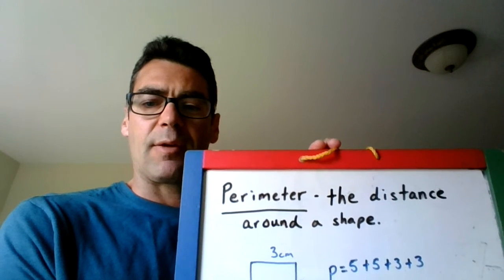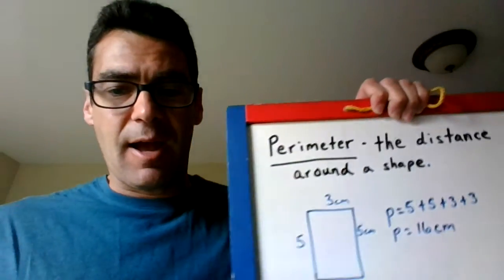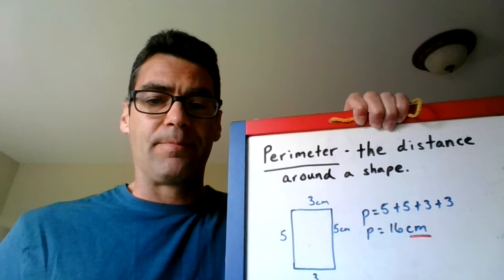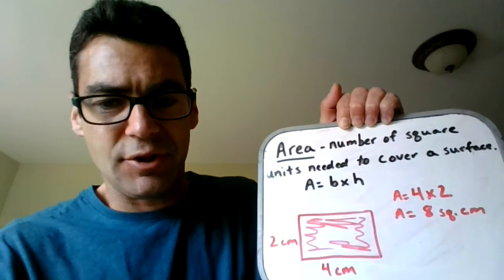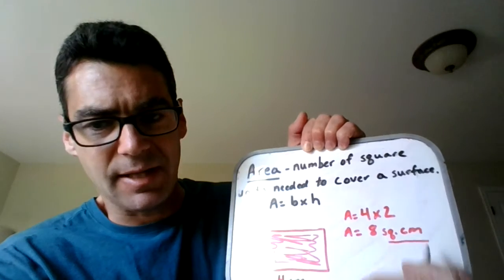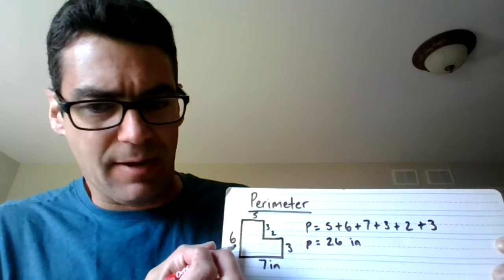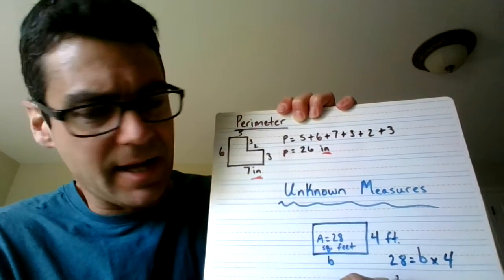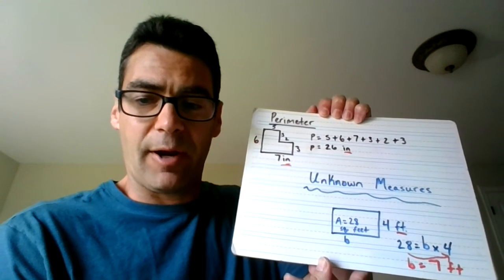Chapter 13 preview